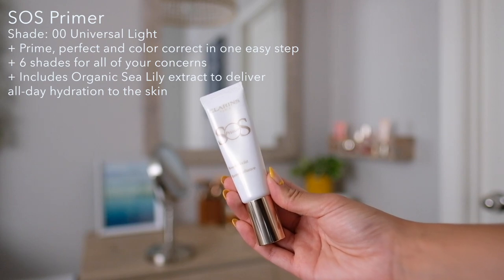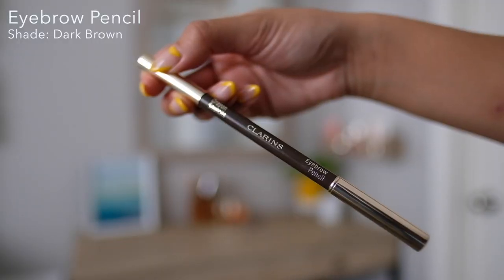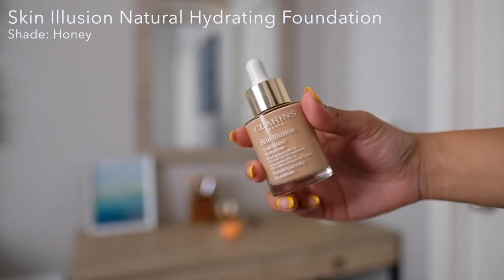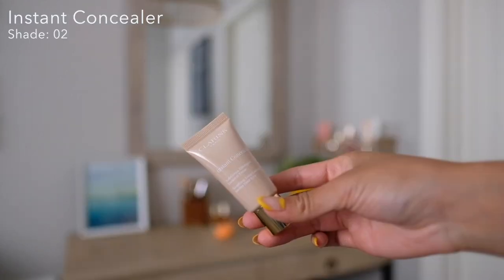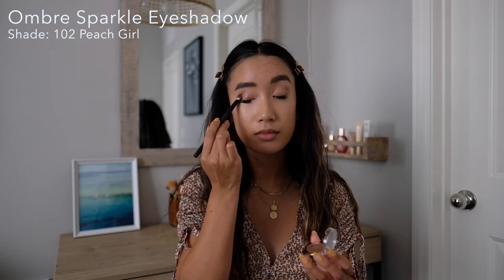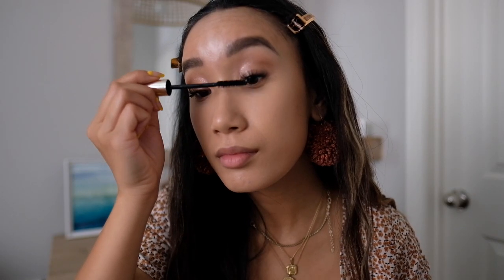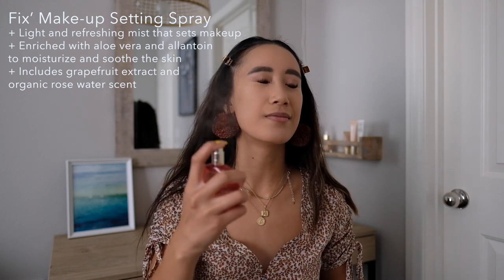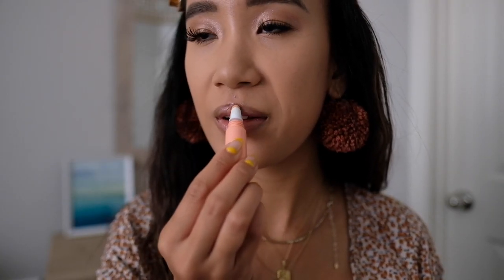Quick & Easy Natural Make-Up in 5 Minutes (or Less) | Make-Up Tutorial | Clarins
Sam Hwang's step-by-step guide to a quick, easy natural beauty look using Clarins Makeup Heroes! 5 best-kept secrets, each packed with a super-power ingredient you and your skin will love. Use them alone or together for a flawless in a flash makeup look.

Sam's Routine:

1. SOS Primer in 00 Universal Light to boost radiance

2. Eyebrow Pencil in 01 Dark Brown

3. Skin Illusion Foundation in 110 Honey

4. Instant Concealer in 02

5. Ombre Sparkle Eyeshadow in 102 Peach Girl

6. Supra Volume Mascara in Intense Black to create an intense, full lash look

7. Ever Matte Radiant Matifying Powder in 01 Transparent Light

9. Natural Lip Perfector in 02 Apricot Shimmer for hydrating, lip-plumping color

Want to learn more about all of our skin-saving MakeupHeroes? Discover our super-powered squad

About Clarins

The French skin expert since 1954 and the #1 prestige brand in Europe*.

Once upon a time in Paris, a visionary man named Jacques Courtin-Clarins opened a beauty spa. Guided by his instinct for beauty, respect for women and immense love for nature, he created plant-powered formulas that changed the world of skin care forever. Today, his legacy lives on in our proudly family-run company, iconic products and innovative, sustainable approach.

With unique expertise in Phyto-chemistry, Clarins Laboratories are considered pioneers in the fields of plant science and technology. The brand values are rooted in an ongoing dialogue with women, an abiding respect for nature and people, and commitments to sustainable sourcing, including Le Domaine Clarins—our organic farm and open-air laboratory in the French Alps. Clarins is accelerating its sustainable actions to become a Certified B Corporation by 2023. Currently carbon neutral the company will further reduce its carbon footprint by 30% and become 100% plastic neutral using 100% recyclable packaging by 2025. Partners include: Pur Projet – over 440,000 trees planted to date, Plastic Odyssey – a three-year expedition across three continents, 30 stopovers to fight against plastic pollution, and FEED — over 36 million school meals provided to children in need by the end of 2021.

Clarins is skin care, make-up and all things beauty, at every moment of your life.

* Prestige face care product sales value in 2011 / Sources: France, UK, Italy & Spain (NPD), Germany (IRI), Switzerland & Netherlands (Nielsen).